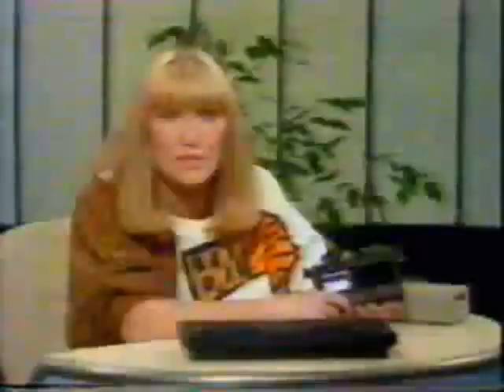New Sinclair products for christmas 1984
ZX Spectrum+ computer, Flat-screen pocket TV FTV1, Teletext decoder for  ZX Spectrum.

Cut of the BBC MICRO Live television program November 1984.